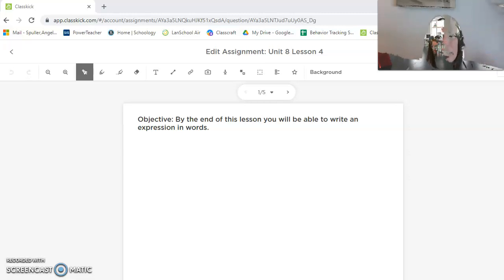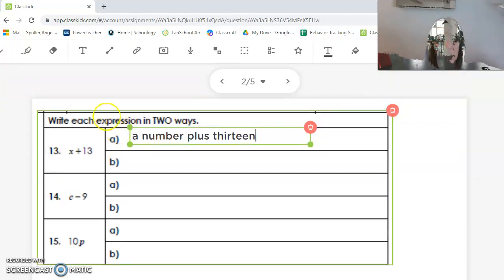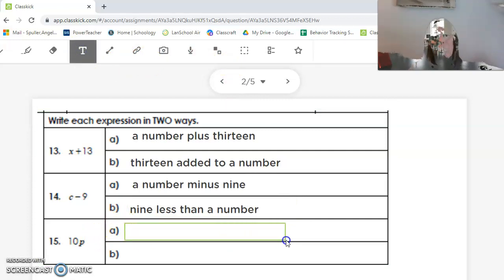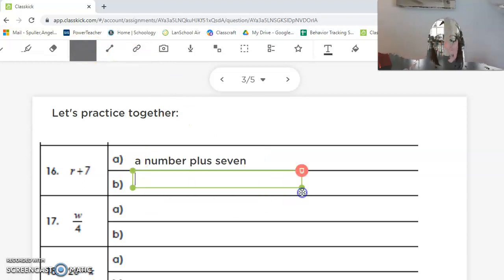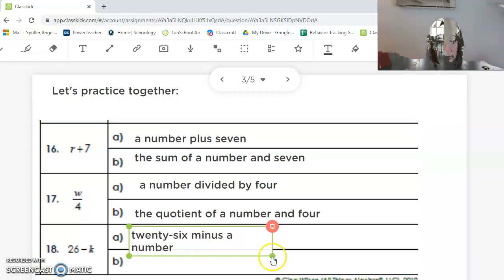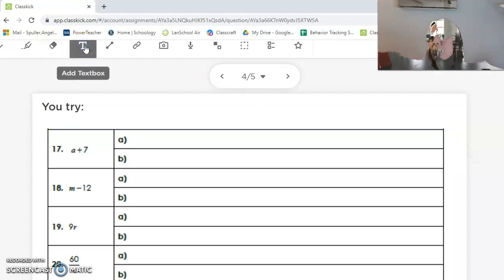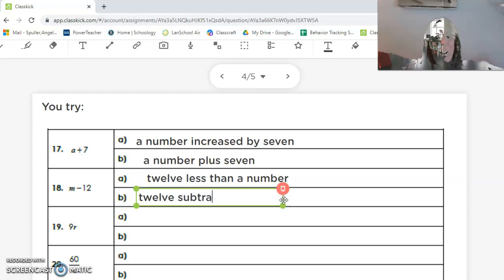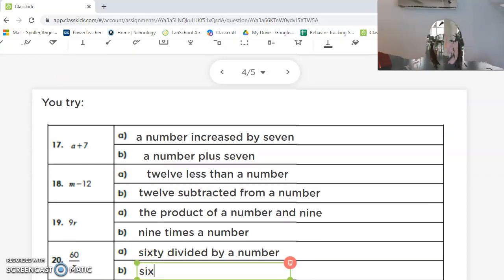Unit 8 Lesson 4